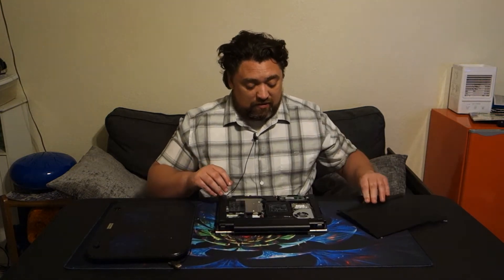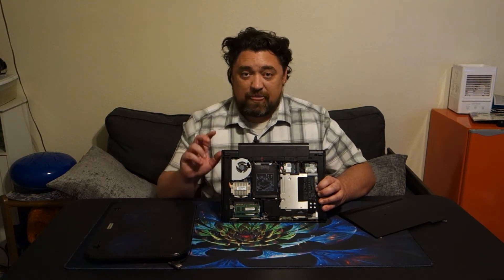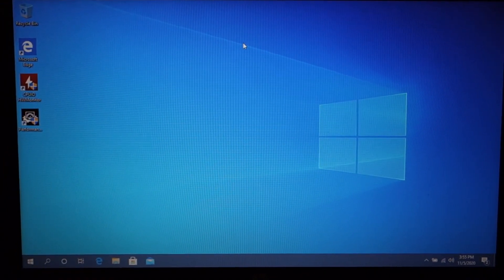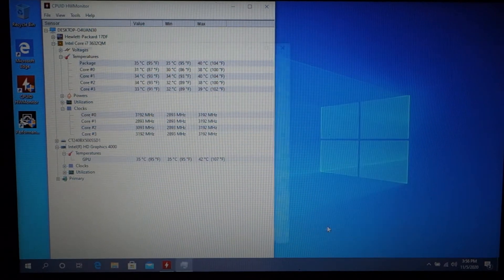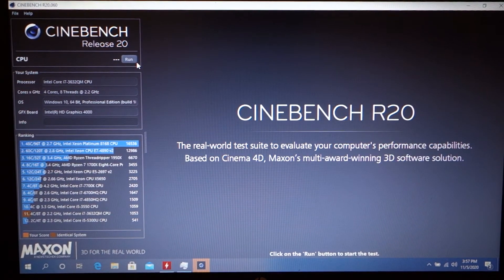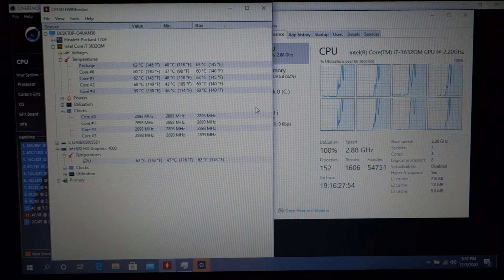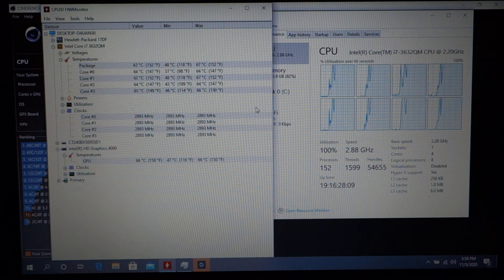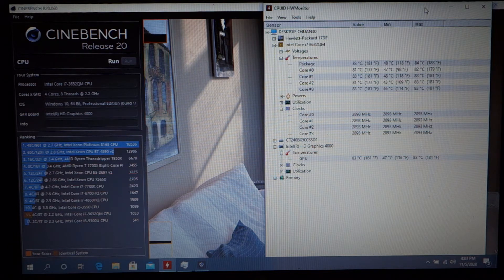HP EliteBook 2570P system Temps after upgrading to a core i7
I mention that this laptop is for sale on ebay. It has been sold.

Or look at some hand picked items:

BTC - 3JWqF5emoJ7AN9BxL5Lvqs2BkWoXeVUcQQ
BCH - qrcg9z9wdrxlcmclhpgfx7yy652cskhr2ucxh5ehx6
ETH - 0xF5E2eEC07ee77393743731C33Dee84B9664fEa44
ETC - 0x3391C0C5a75841eb772A4FC963d1895A31C1feb7